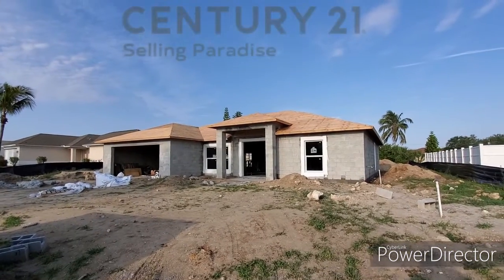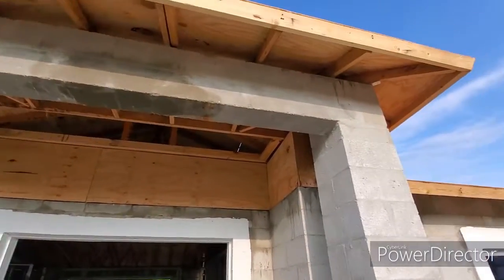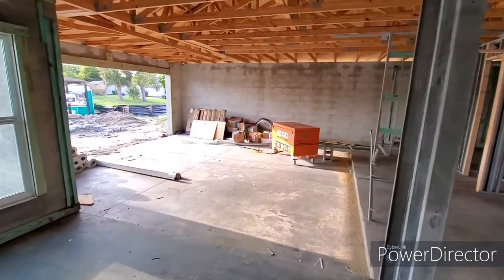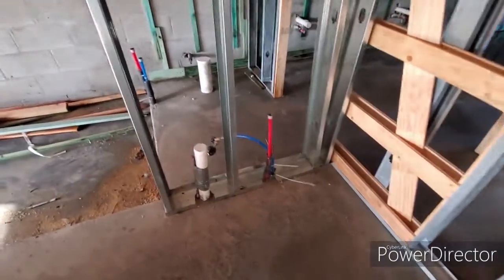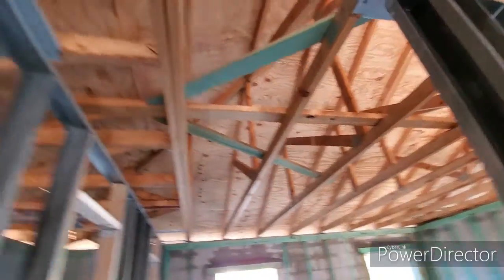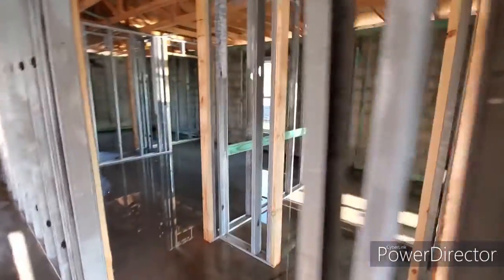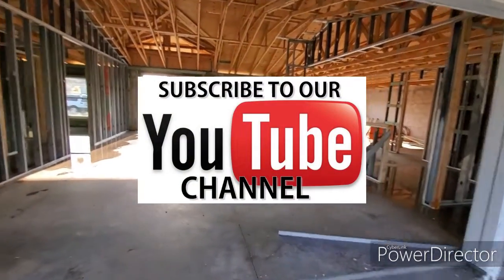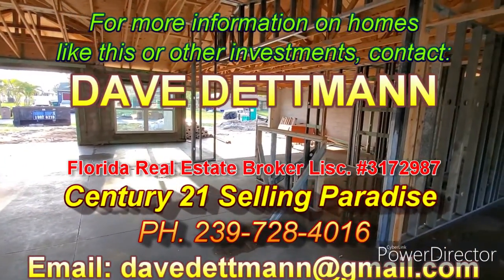3019 SW 4th Ave , Cape Coral, FL 33914 - New Construction Part 2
3019 SW 4th Ave , Cape Coral, FL  33914 - New Construction Part 2

For more information on this or any other property, or to make an offer, contact us at CENTURY 21 SELLING PARADISE REALTY, 3409 Del Prado Blvd S, Cape Coral, FL 33904.